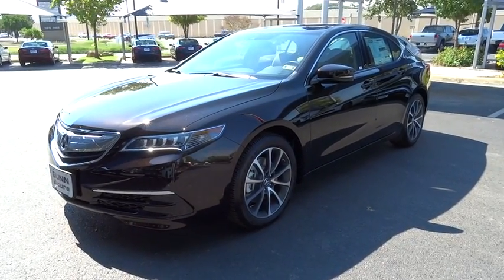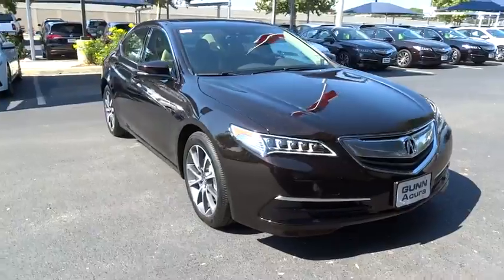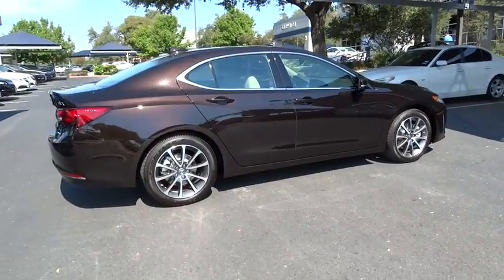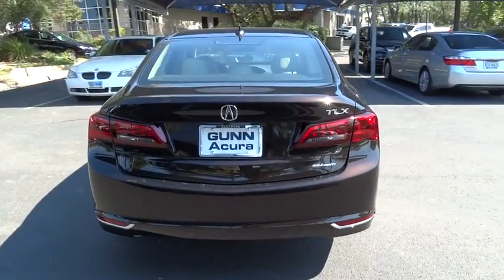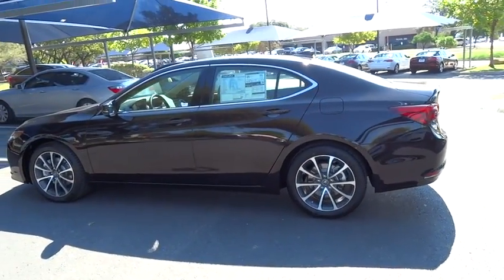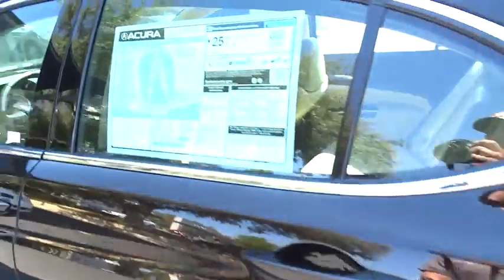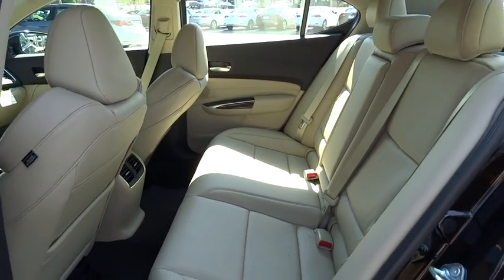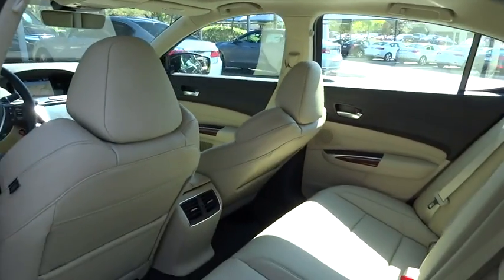2015 Acura TLX San Antonio, Austin, Houston, Dallas, Boerne, TX A50346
2015 Acura TLX
2015 Acura TLX V6 Tech - Stock#: A50346 - VIN#: 19UUB3F52FA000473

Gunn Acura
11911 IH 10 W

New In Stock** All Wheel Drive, never get stuck again! Safety equipment includes: ABS, Traction control, Curtain airbags, Passenger Airbag, Stability control...NICELY EQUIPPED: Leather seats, Navigation, Bluetooth, Power locks, Power windows...